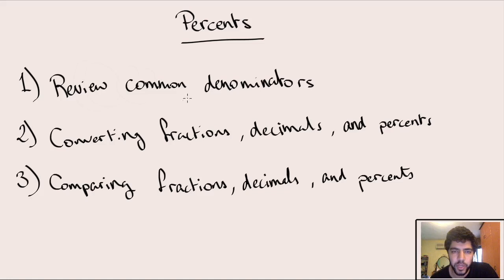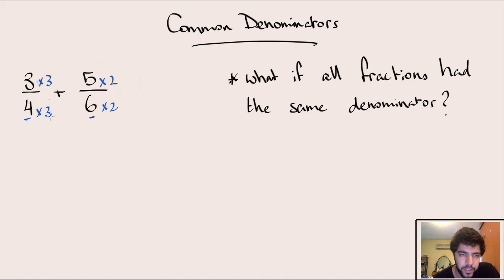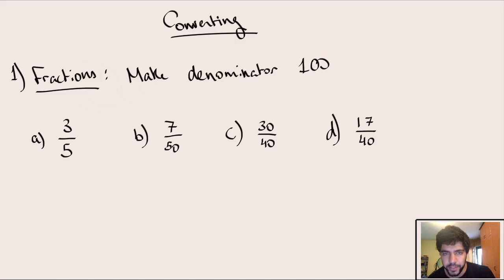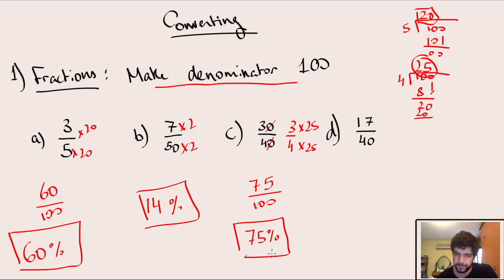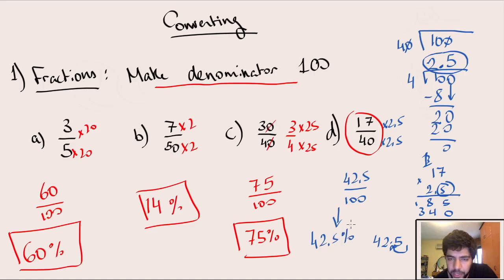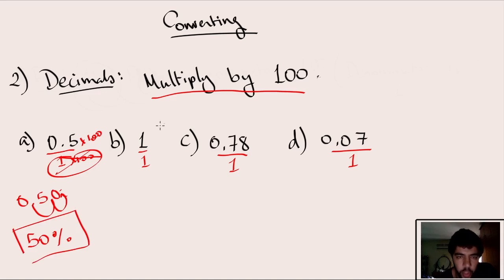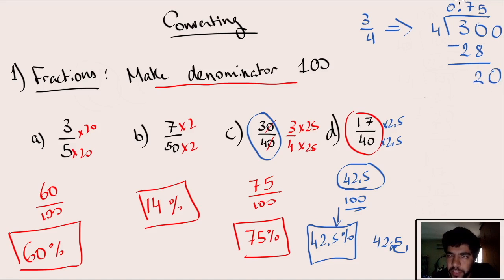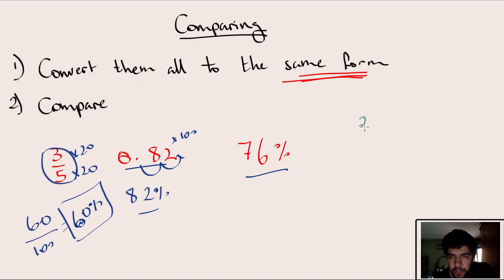Introduction to Percents